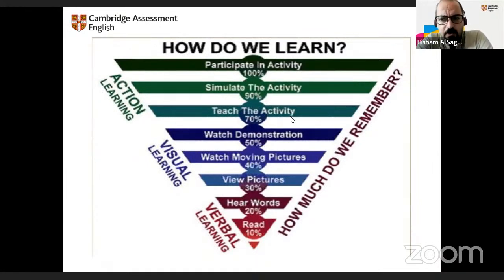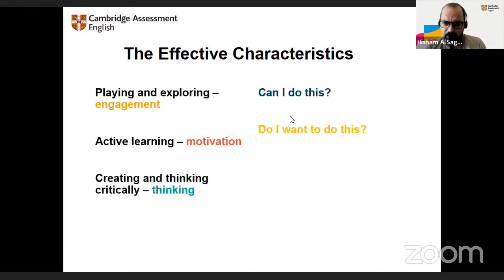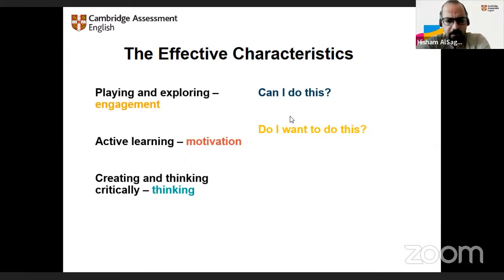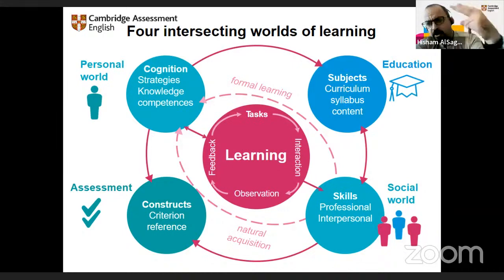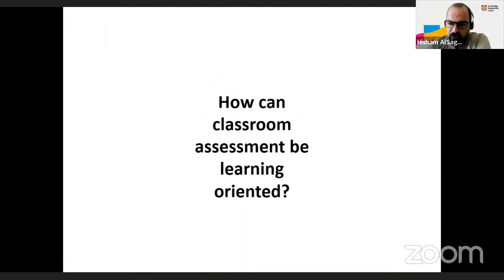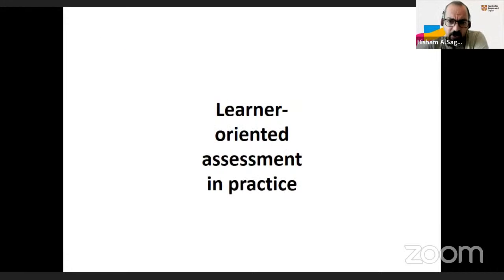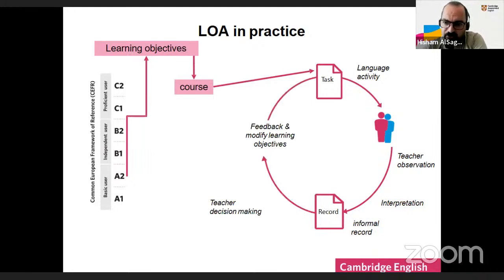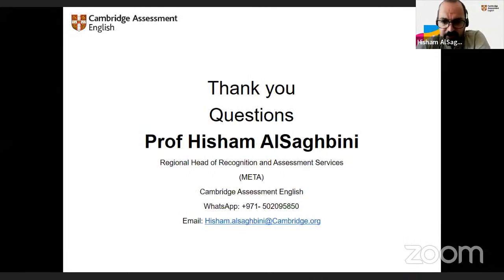Prof. Hisham Al Saghbani